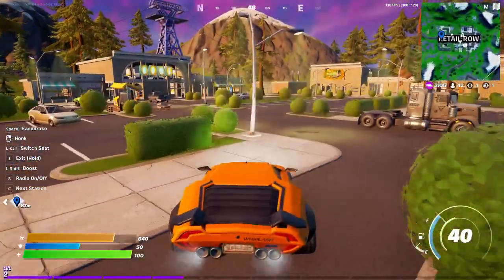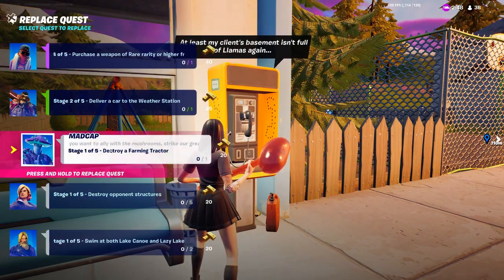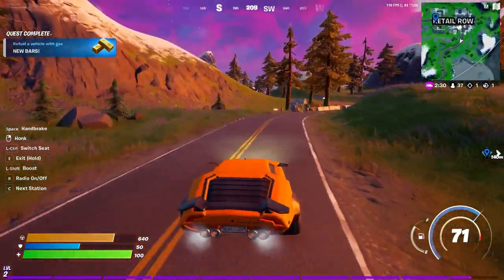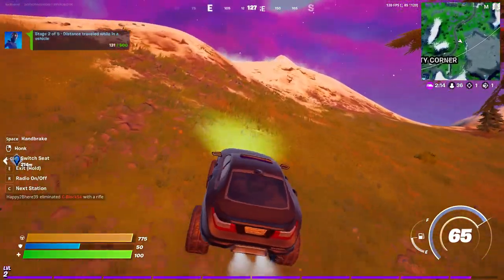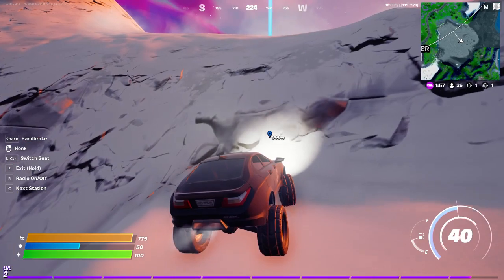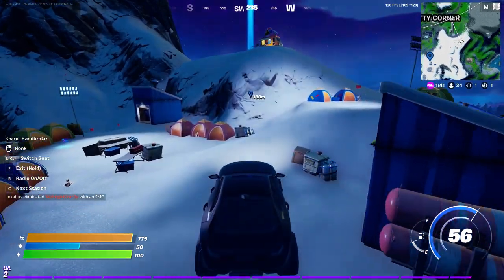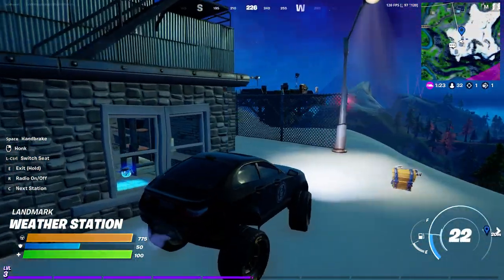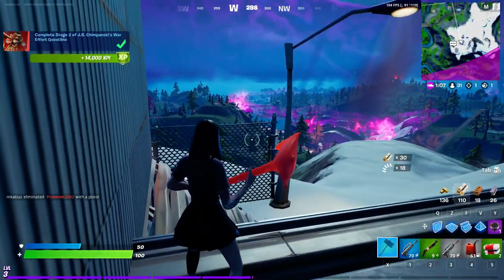Deliver a Car to The Weather Station Location (Fortnite Season 8 Week 1 Quests)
Deliver a Car to The Weather Station is Fortnite Season 8 Week 1 Quest and I show you the exact location for the weather station and cars locations for season 8!